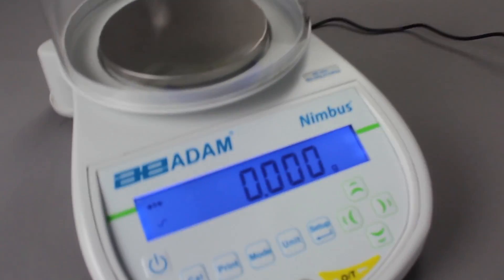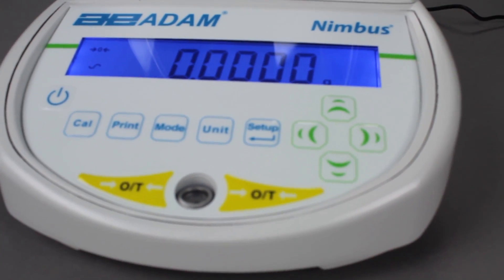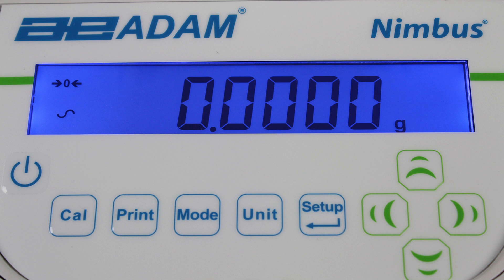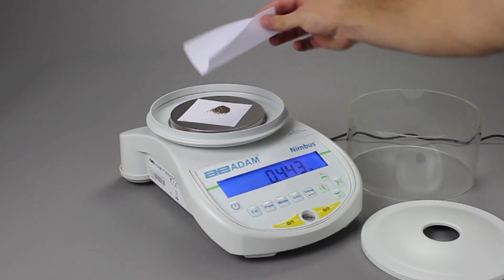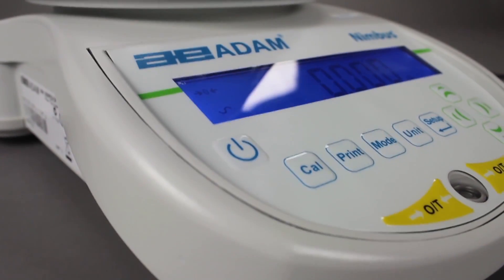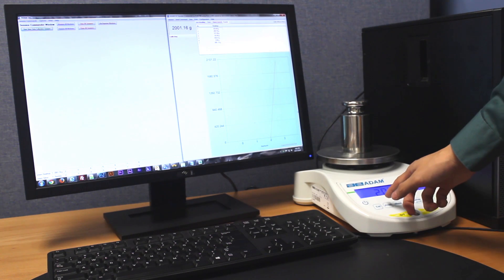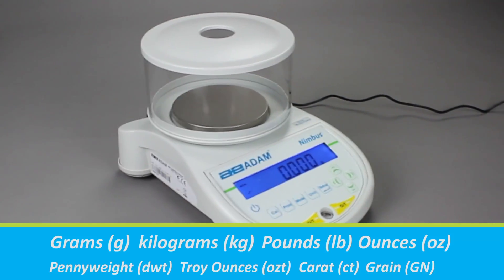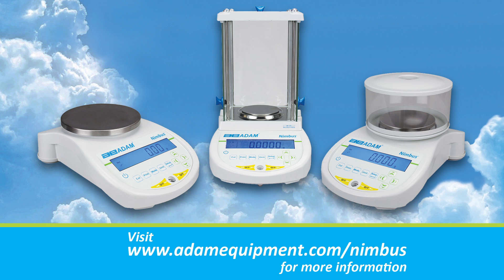Nimbus Analytical & Precision Balance Tutorial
This video shall provide a brief guide on how to use the Nimbus series of Analytical and Precision balances from weighing scale and balance manufacturer, Adam Equipment.

Nimbus lab balances from Adam Equipment provide a streamlined weighing experience for discerning scientists worldwide.

Innovative design enables a compact footprint, so the Nimbus occupies a minimal amount of space but maintains optimal performance. Data collection and transmission are optimized with the Nimbus's USB and RS-232 interfaces, while a third interface allows for an optional remote display.

View other videos in the Nimbus tutorial!